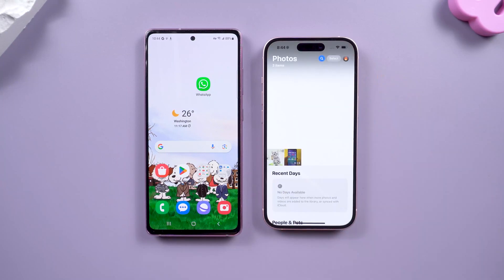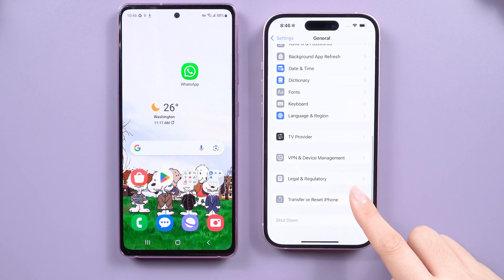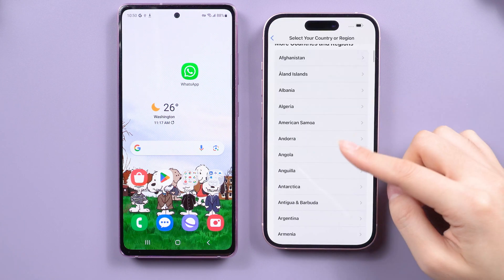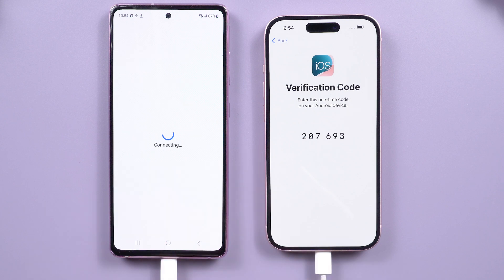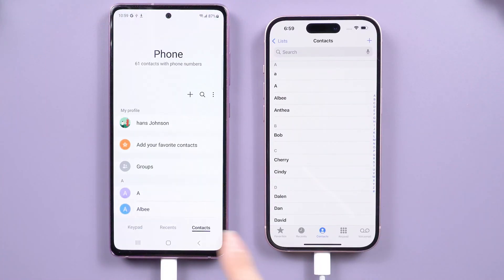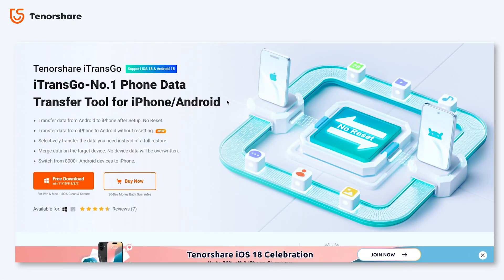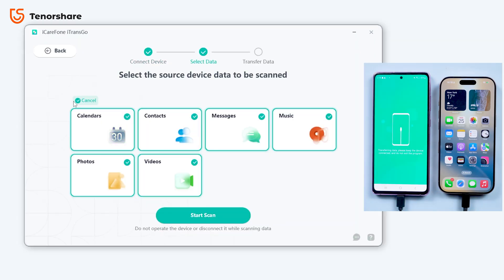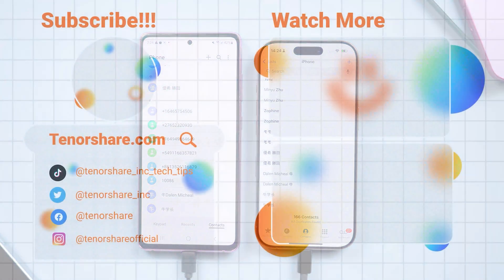How to Transfer All Your Data from Android to iPhone - 2 Ways | Move to iOS (2025 Free!)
[Move to iOS] Transferring data from Android to iPhone can be simple and efficient! In this video, we’ll cover two reliable methods: using the Move to iOS app or iTransGo for a no-reset solution. Whether you're setting up a new iPhone or keeping your current data intact, these methods will help you migrate seamlessly.

*⏱TIMESTAMP:*
00:00 Introduction
00:32 Method 1: Transfer All Your Data with Move to iOS App (Reset Required)
02:35 Method 2: Transfer All Your Data with iTransGo (No Data Loss)

How to Transfer Data from Android to iPhone (2025)

- **Move to iOS App** (Requires Fresh Setup)
  1. Start from the iPhone activation screen.
  2. Tap "Move Data from Android" and scan the QR code.
  3. Connect both devices wirelessly or via cable.
  4. Select data to transfer and wait for the process to complete.

- **iTransGo** (No Reset Required)
  1. Connect both devices to a computer.
  2. Open iTransGo and select "Android to iOS."
  3. Enable USB debugging on Android as prompted.
  4. Select and transfer data in a few clicks—no data loss!

- **Move to iOS**: Apple’s official app for transferring Android data during iPhone setup.
- **iTransGo**: A professional data transfer tool supporting large data migration between devices without resetting or losing existing content.
- **USB Debugging**: A developer setting on Android devices enabling data access via a computer connection.